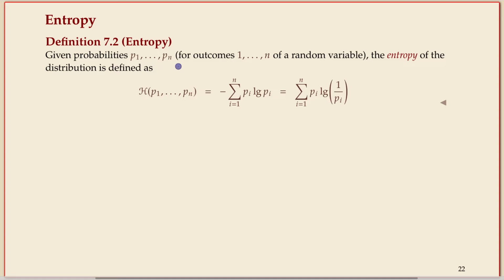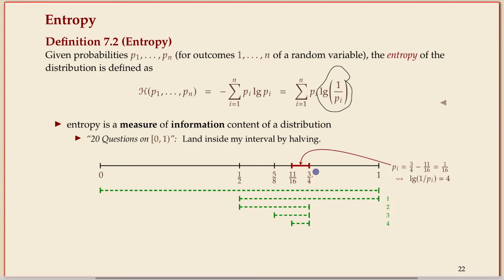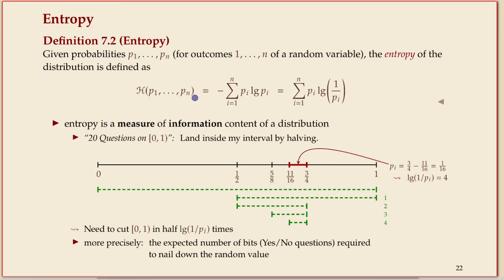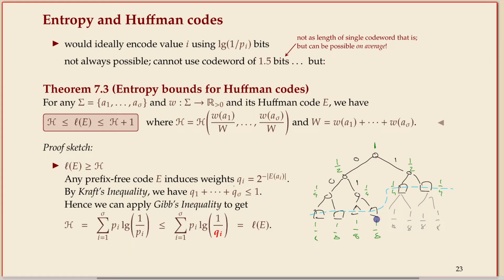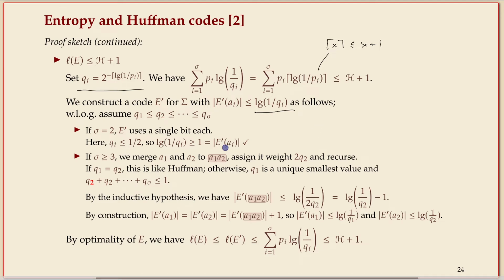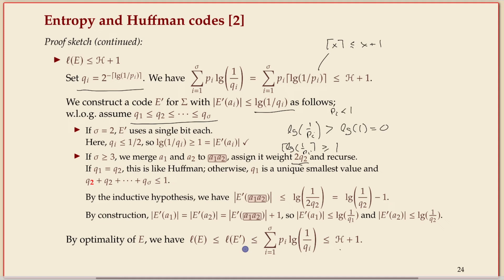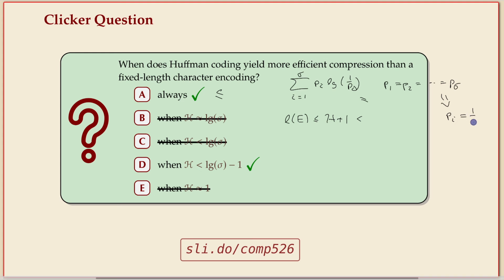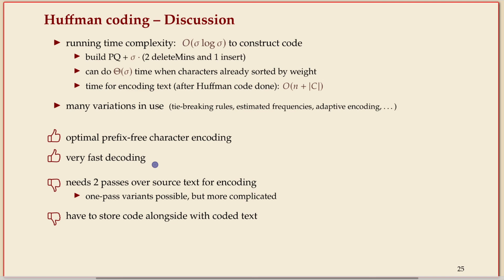COMP526 (Spring 2022) 7-4 §7.4 Entropy and Entropy bounds for Huffman codes